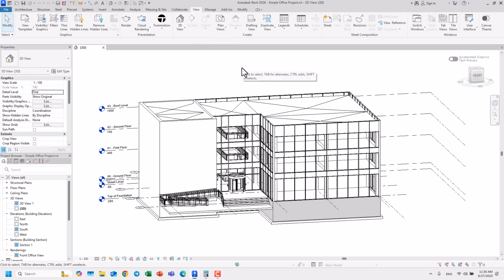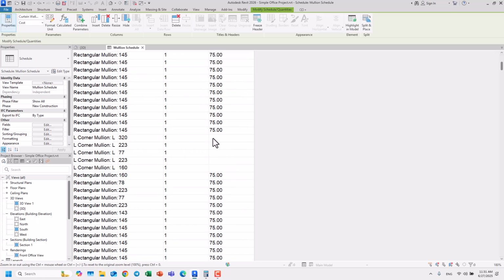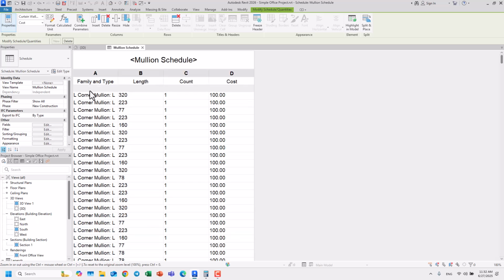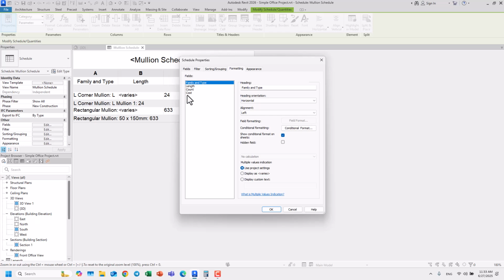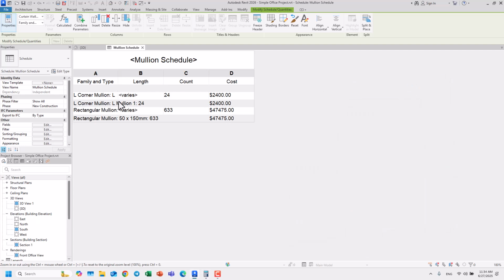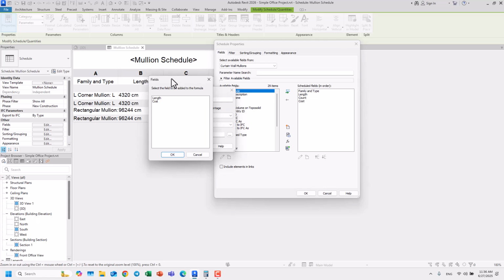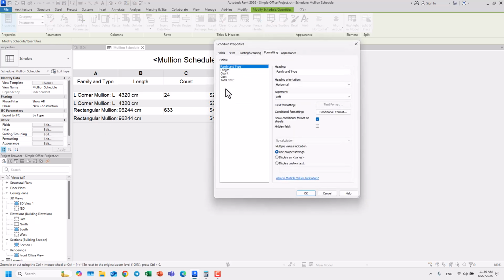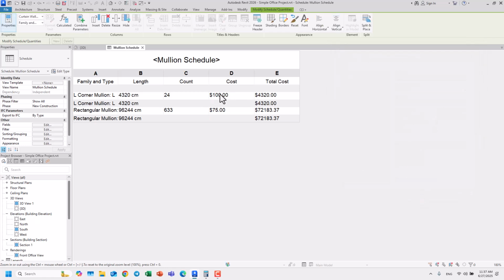Schedule Total Cost in Revit - Adding Formula or Parameter